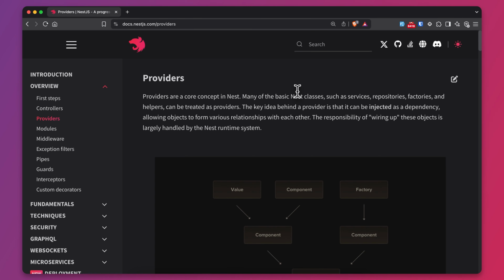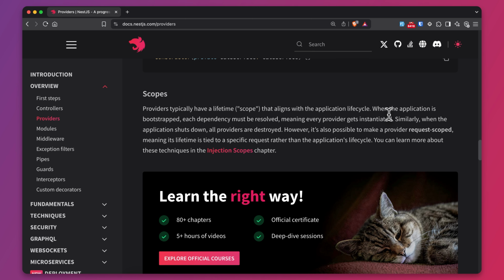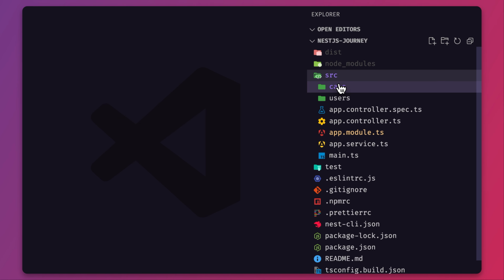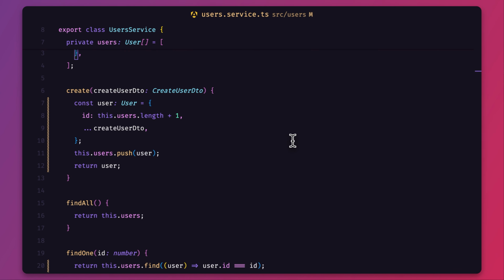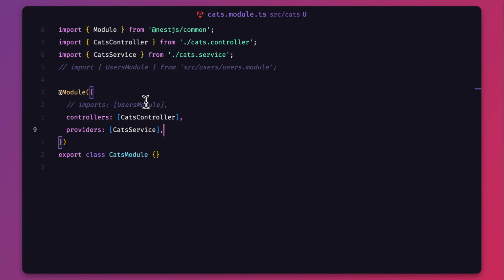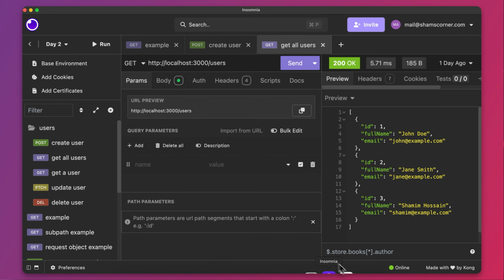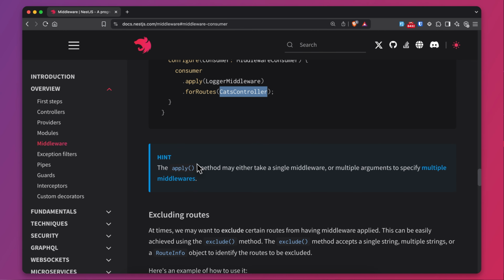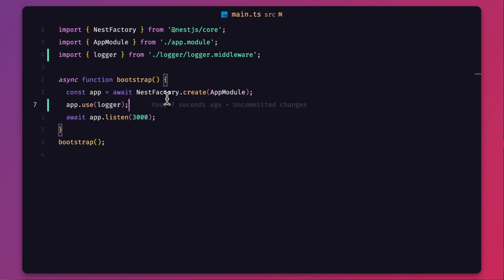Full-Stack Journey with NestJS – Day 3 (Providers, Modules, Middleware)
Welcome to Day 3 of our NestJS Journey—your step-by-step guide to becoming an ultimate full-stack developer! 🚀. This is not just a tutorial course, We would embrace the realtime experience alongside the knowledge. Knowledge we can gather from anywhere but getting the experience is hard and a gradual process which we lack.

In day 3, we would learn all about Providers, Modules, Middleware, and, core concepts with hand in experience.

More day by day resources would be added eventually.

Timestamps:
00:00 - Intro
01:05 - Providers intro
11:36 - Dependency Injection
12:55 - Scopes, Optional providers, Property based injection
14:54 - Provider registration
17:23 - Modules intro
22:22 - Module options
24:50 - Shared module
41:14 - Module exports resolution problem
49:00 - Global & dynamic modules
52:04 - Middleware intro
58:44 - Applying middleware
1:05:27 - Dependency injection on middleware
1:08:28 - Route wildcards
1:13:22 - Middleware consumer
1:15:51 - Multiple middlewares
1:17:29 - Excluding routes from middleware
1:19:15 - Functional middleware
1:23:26 - Global middleware

Whether you’re transitioning from Express.js, Laravel, or starting fresh, this series is tailored for you. By the end, you’ll have a solid foundation to build scalable and maintainable full-stack applications.